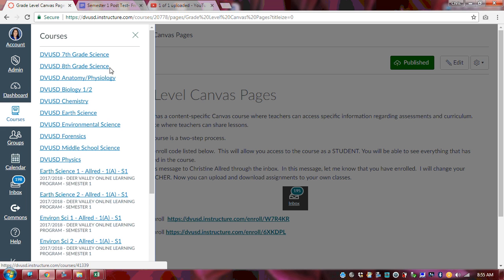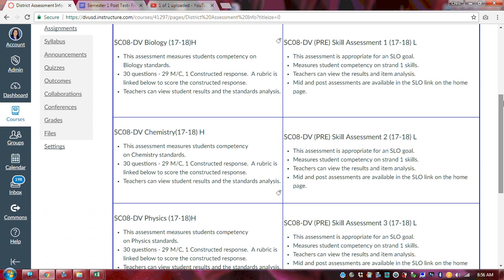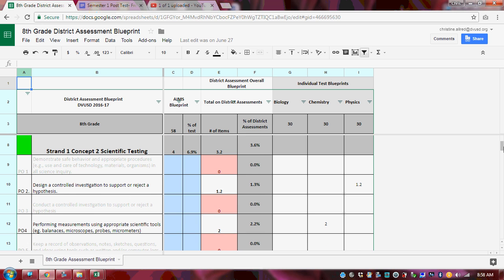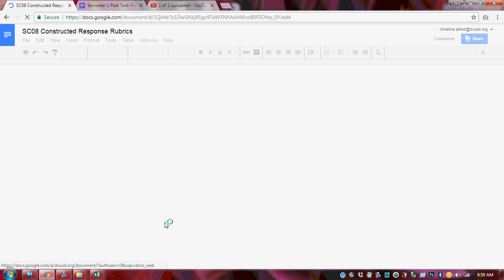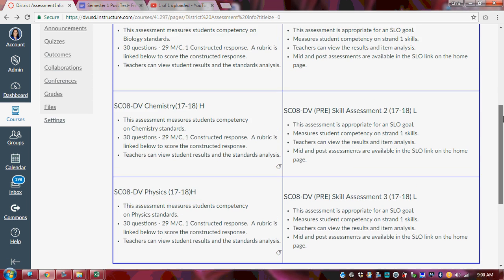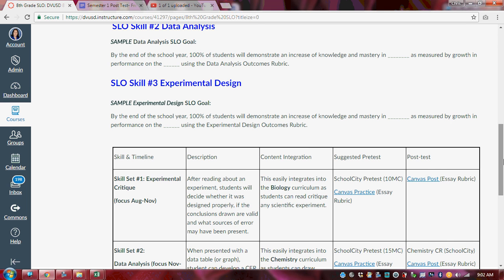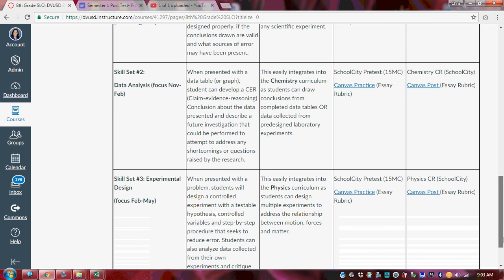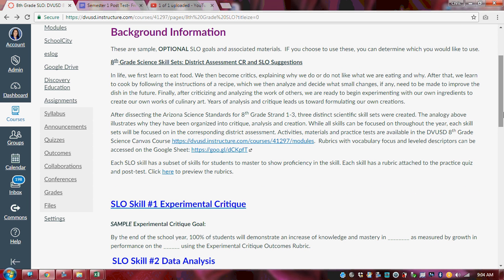8th grade beginning of year